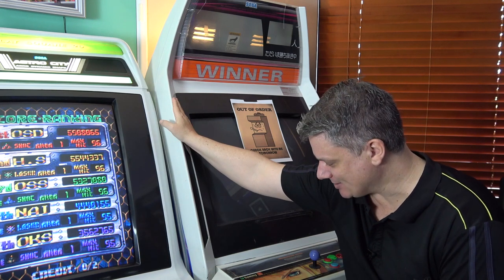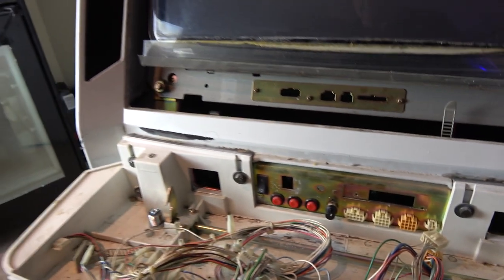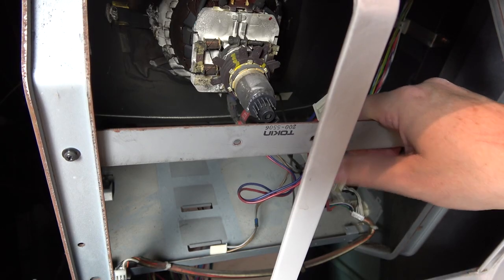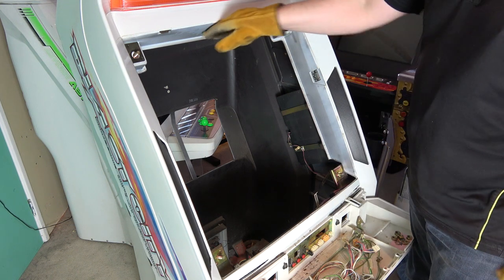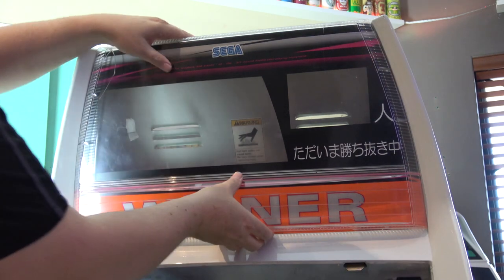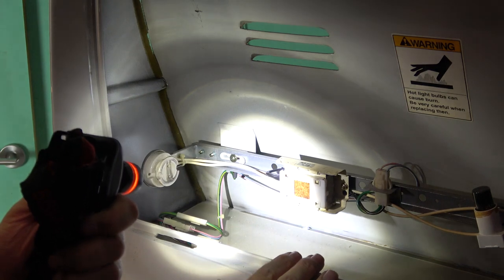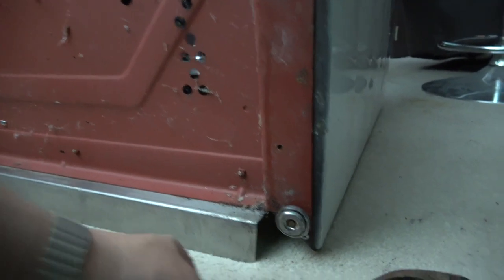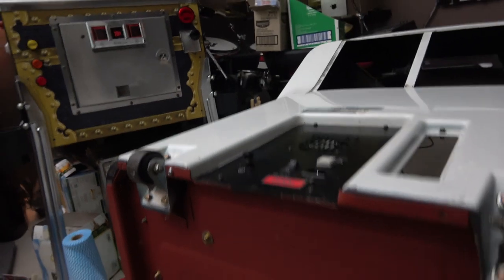FE030 - Let's Dismantle a Sega Blast!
If you want to know how to dismantle a Sega Blast cabinet then this is the video for you! I take one apart to see and share what's inside.